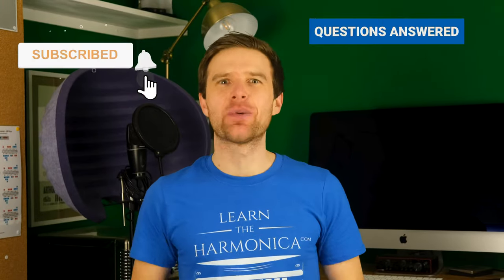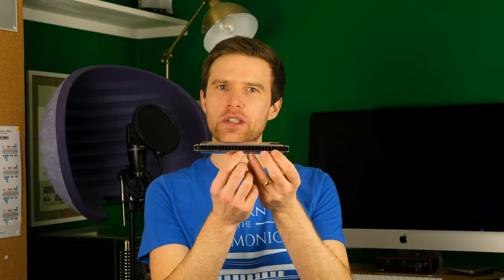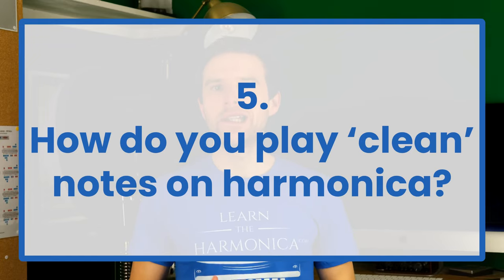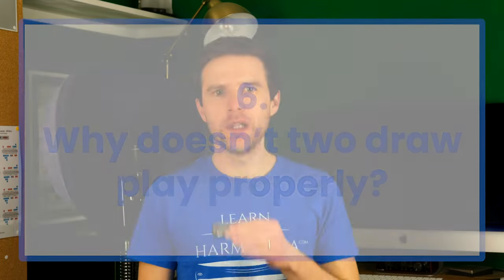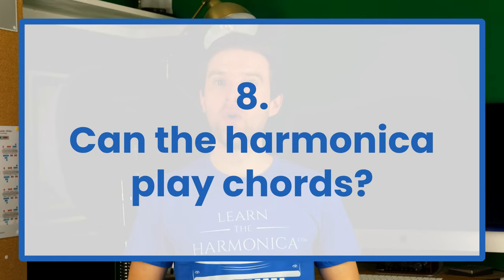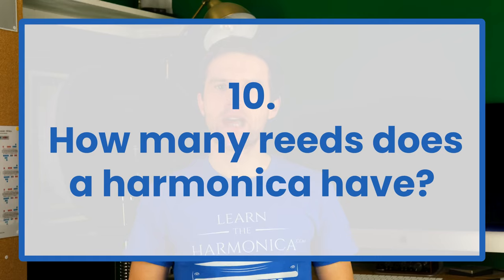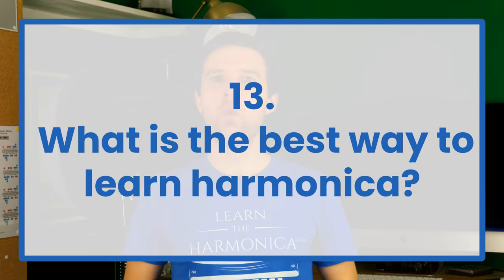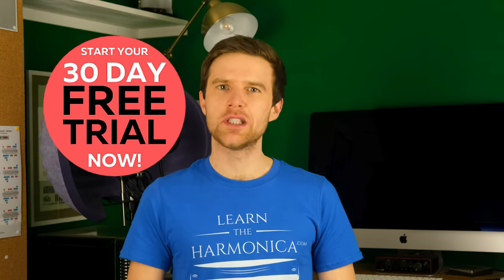Beginner Harmonica Players: 13 Biggest Questions ANSWERED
Today I'll be answering the most common questions I get asked all the time by beginner harmonica players. Click the link below for a free summary of the questions and answers, plus all the links I promised in the video.

►FREE SUMMARY OF THIS VIDEO (INCLUDING LINKS TO MENTIONED ARTICLES ETC)

TIMESTAMPS -
00:00 Intro
00:12 What harmonica to buy?
00:25 Is harmonica easy?
00:43 Can I use a tremolo harmonica?
01:09 Why use harps in so many keys?
01:33 How to play clean notes?
02:19 What's wrong with 2 draw?
02:57 Why am I out of breath?
03:31 Can you play chords?
03:57 Is harmonica good for health?
04:15 How many reeds in a harmonica?
04:29 Can harmonicas go out of tune?
04:40 Why is harmonica called 'harp'?
05:13 What's the best way to learn?